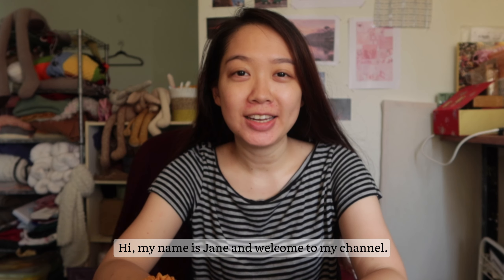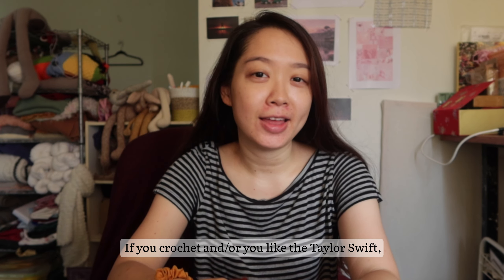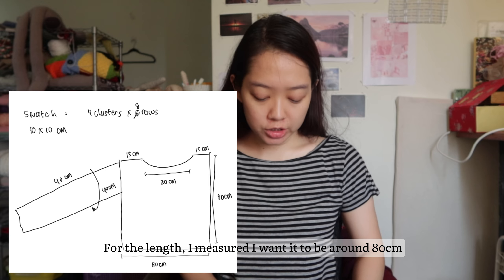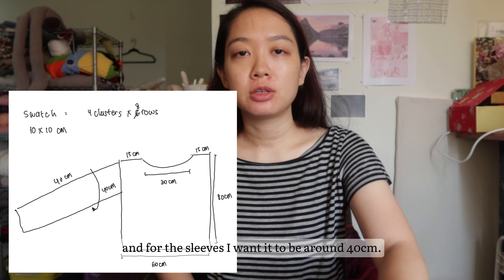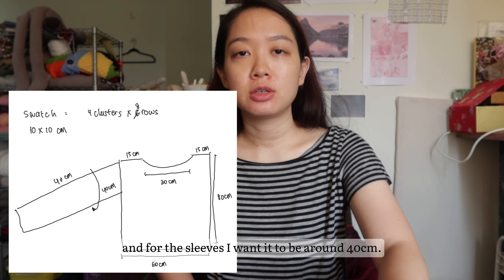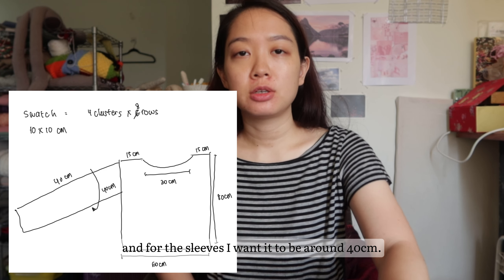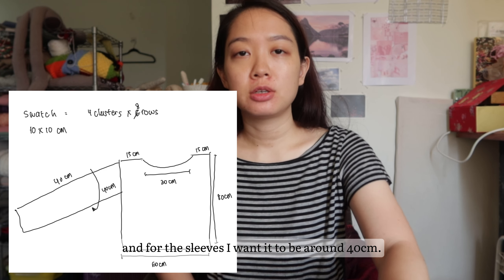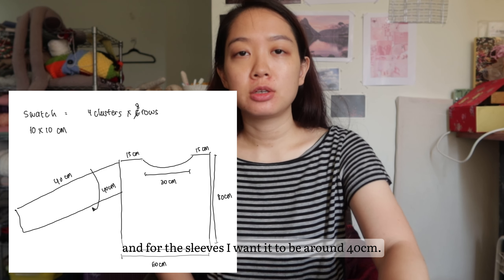Crocheting Taylor Swift’s Dress | DIY crochet dress pattern | Beginner Friendly Tutorial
Yes, I’m easily influenced. So I’m making this dress.
It’s great, you should make one for you too 😊

hook: 4.5mm
yarn: 100% acrylic DK
color: salmon SM-3, lilac PP-4, beige BR-1, brown BR-3